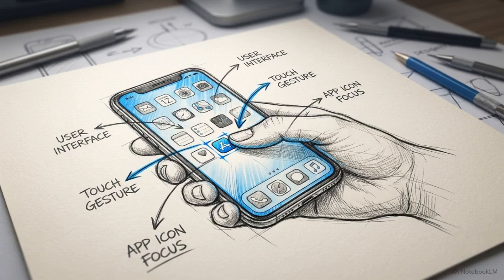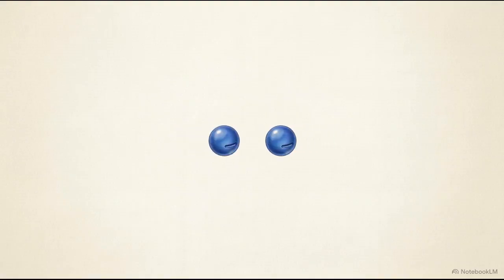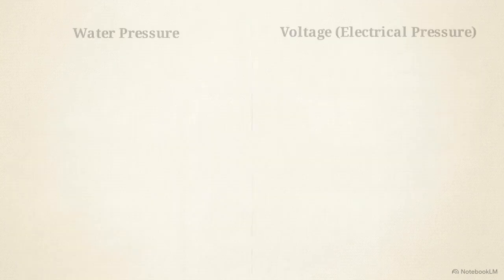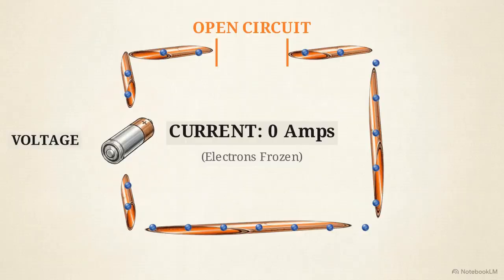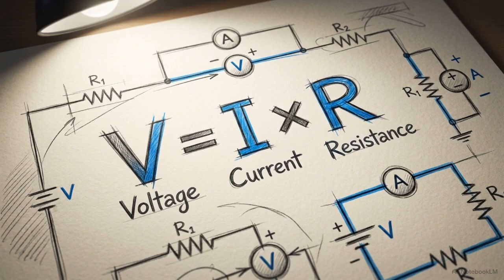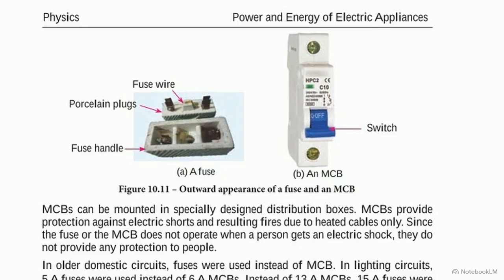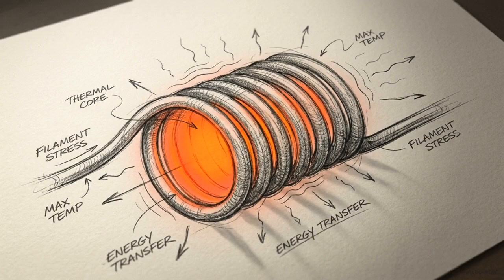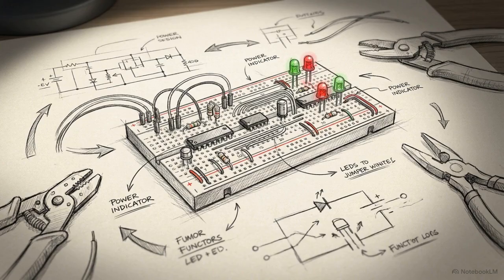The Architecture of Electricity! From Electron to Electricity: The Full Basics(No Confusion)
Learn the complete basics of electronics in one video—from electron to electric power. This beginner-friendly lesson explains electron, charge, current, voltage, Ohm’s Law, and power using simple language and notebook-style diagrams.

Perfect for EEE students, beginners, and anyone starting electronics from zero.
Topics Covered:
Electron
Electric Charge
Current
Voltage
Ohm’s Law
Power
This is the foundation of all electrical and electronic systems.